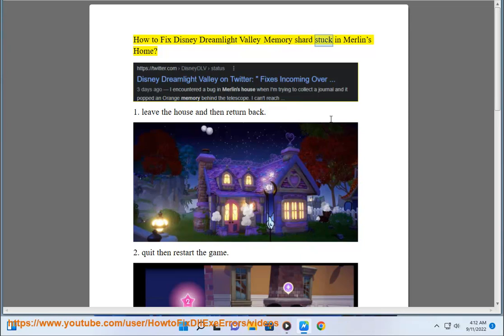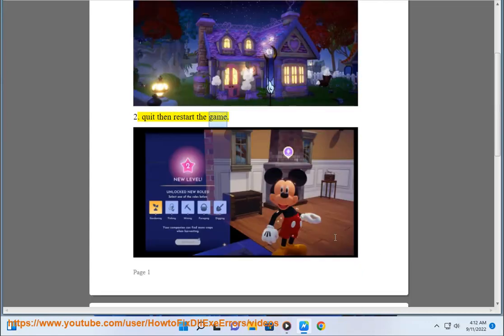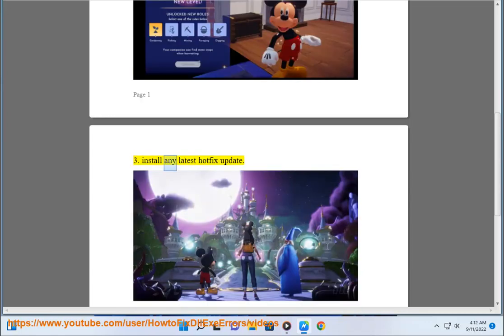Fix Disney Dreamlight Valley Memory shard stuck in Merlin’s Home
Here's how to Fix Disney Dreamlight Valley Memory shard stuck in Merlin’s Home.